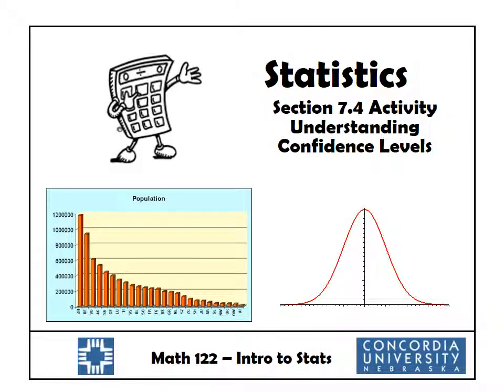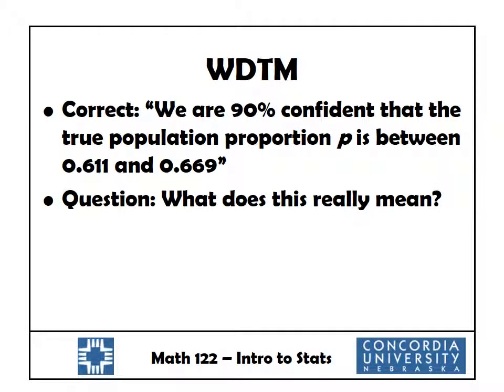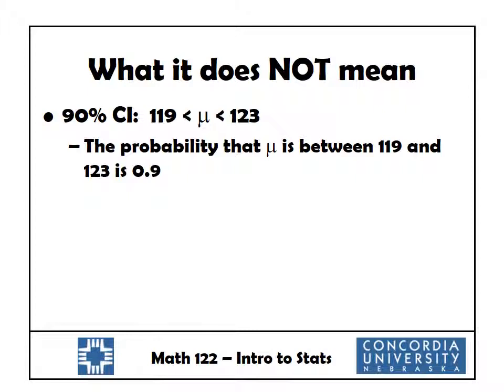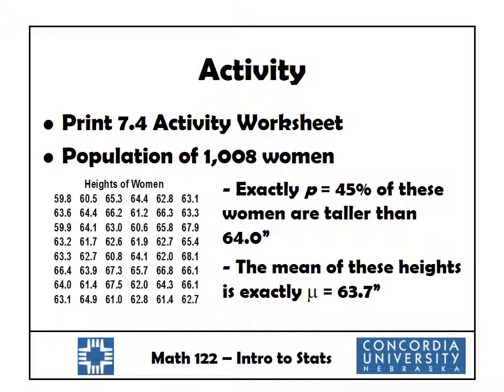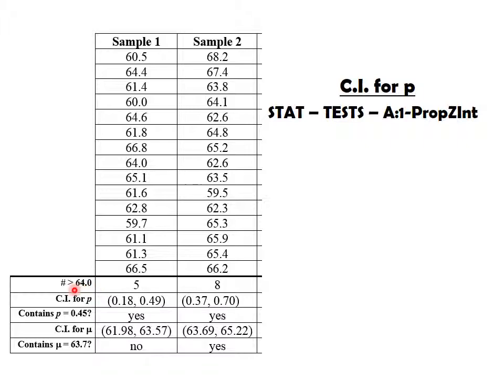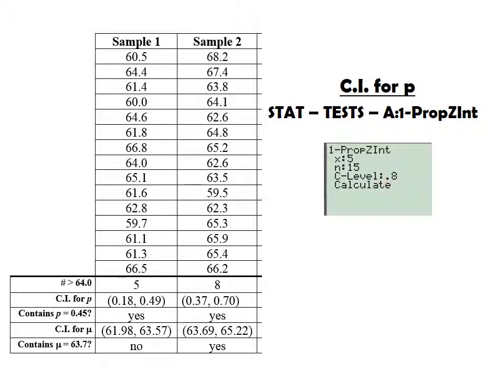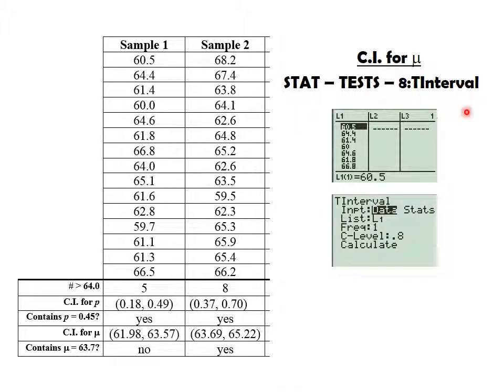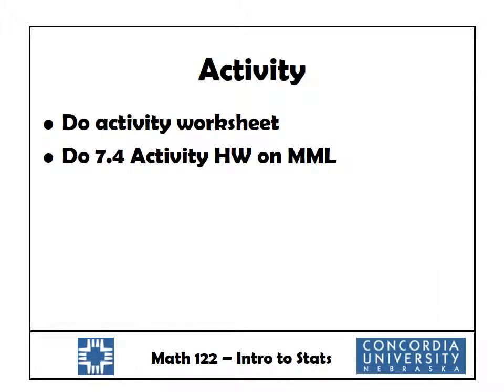Sect 7.4 Activity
This is the Section 7.4 Activity lesson for Math 122, Intro to Stats